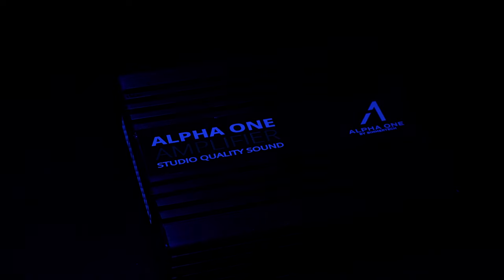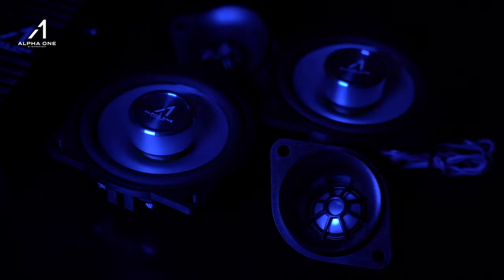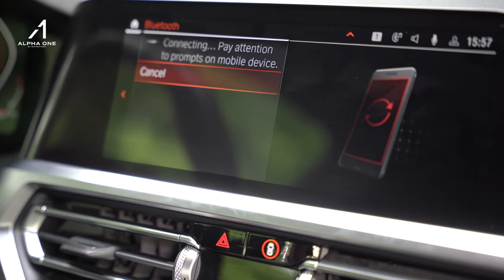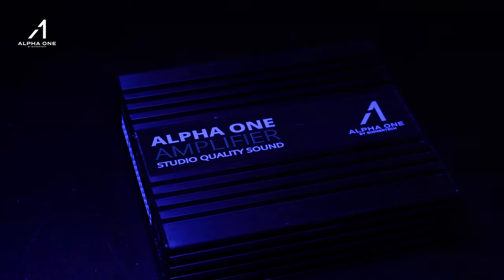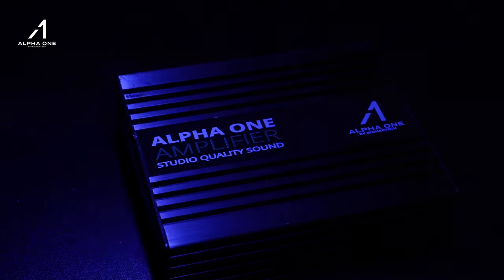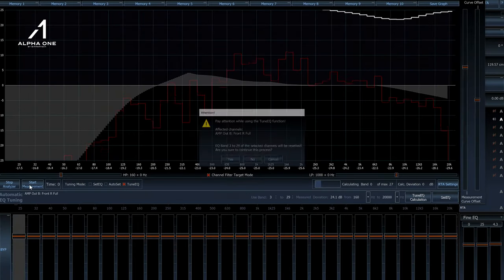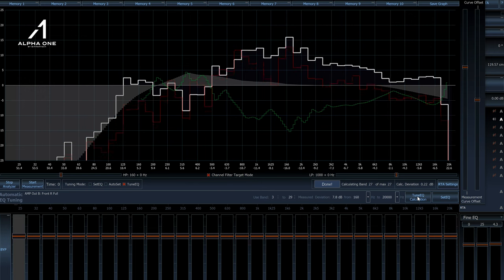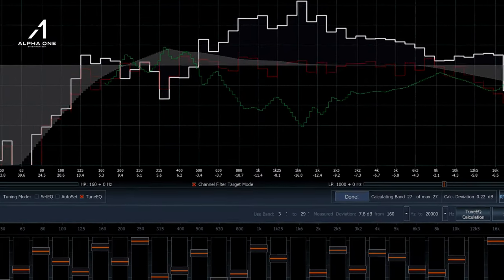What Happened to BMW Audio Systems? Alpha One ft. Mac Episode 1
Ever get the feeling that something’s off with the quality of newer BMW sound systems? Think that the older bimmers had better audio? Well, your gut isn’t wrong! Watch the first episode of our new series and join Mac as he explains why so many fresh off-the-lot BMW owners reach out to BimmerTech wanting to improve their in-car musical experience.

Want to know more about our Alpha One audio upgrades for BMWs & MINIs?

But is the BMW sound system upgrade really worth it? Read our article to find out what you can get from it!

Would you like to stay up to date with the latest BMW & MINI audio upgrades?